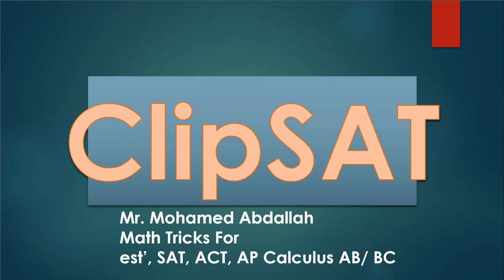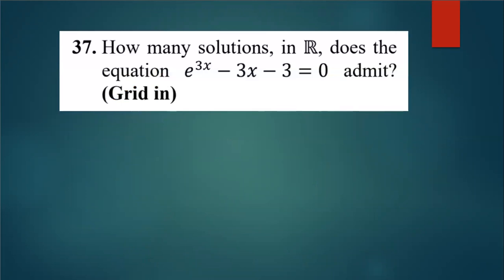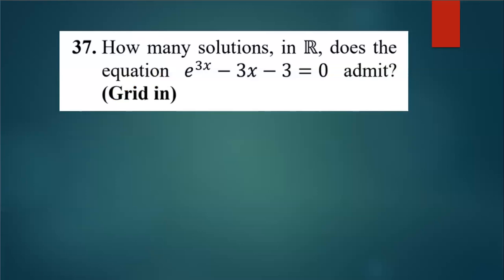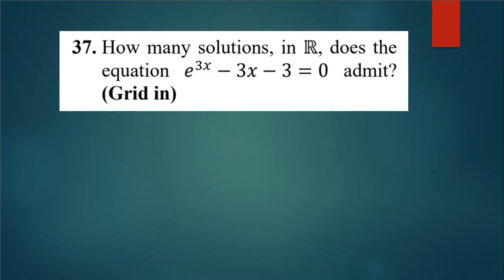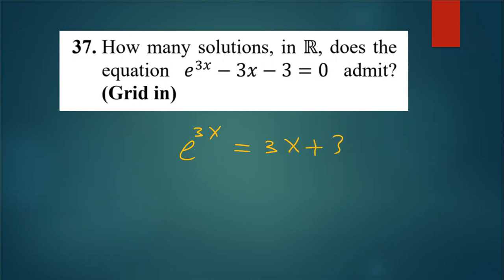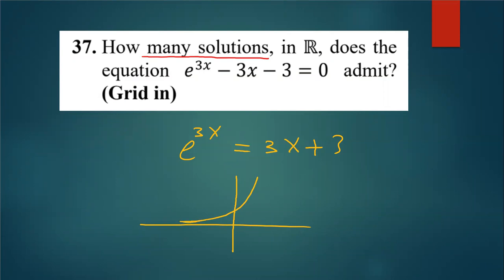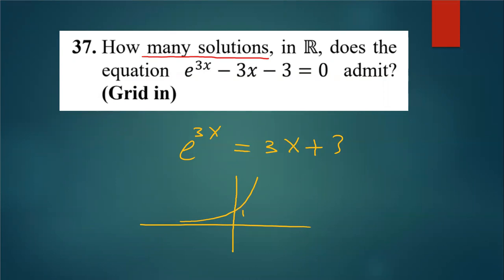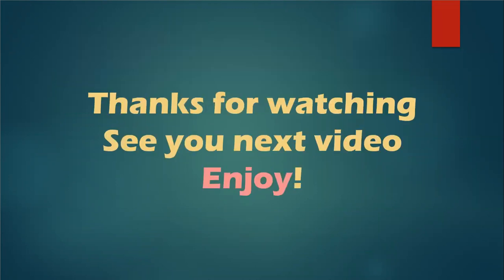est Dec 2021#37s2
est Algebra Dec 2021 #37